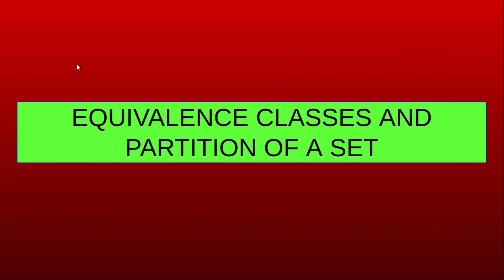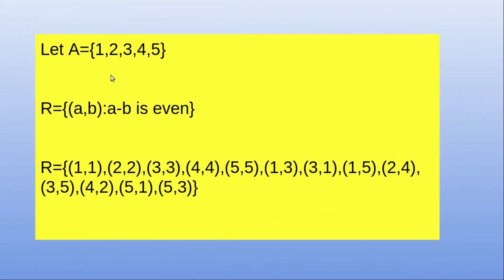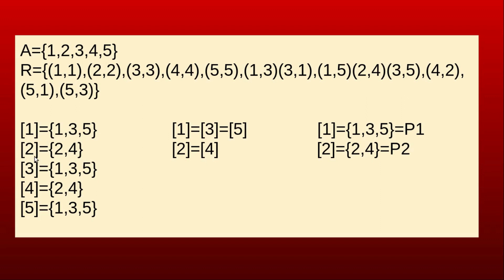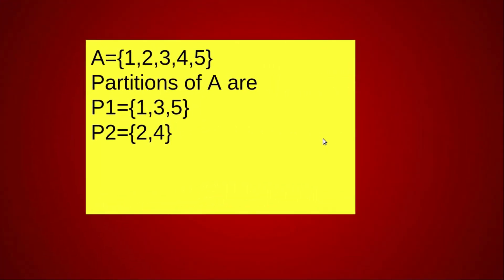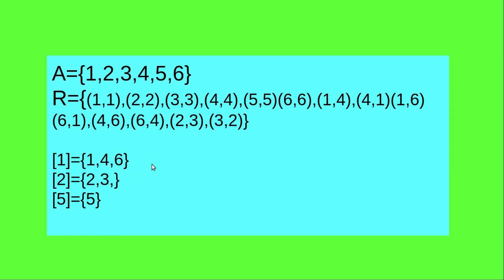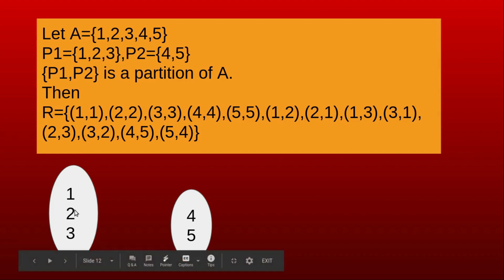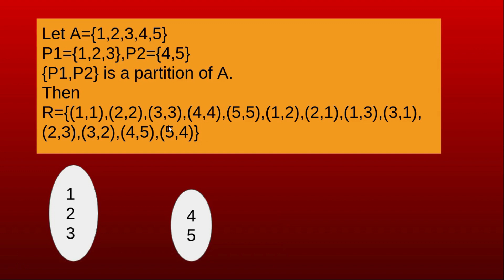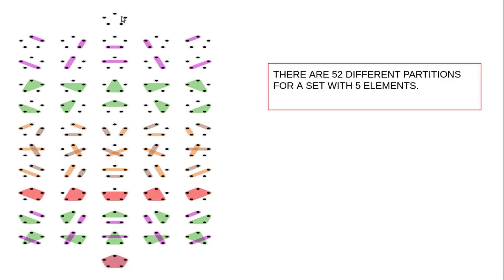EQUIVALENCE CLASSES AND PARTITION OF A SET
RELATIONS AND FUNCTIONS (PART 4)
MATHEMATICS